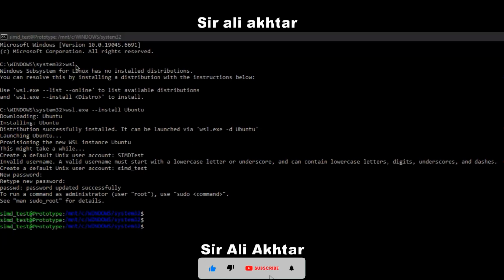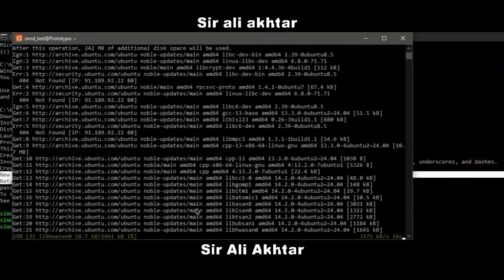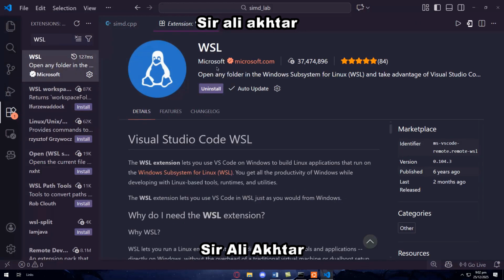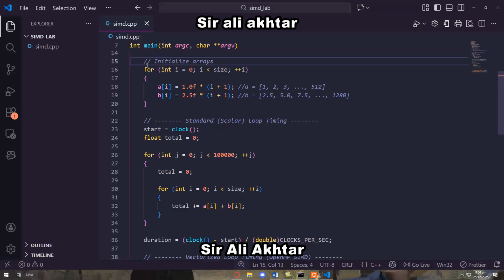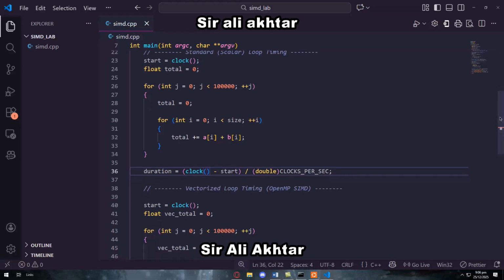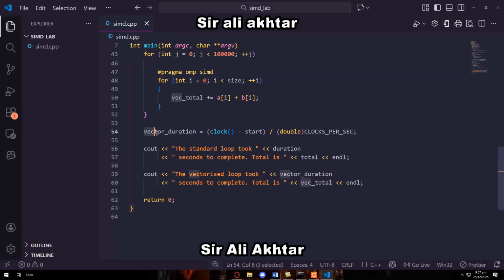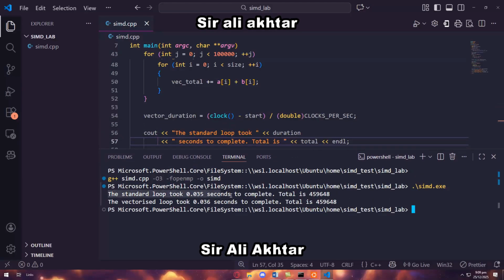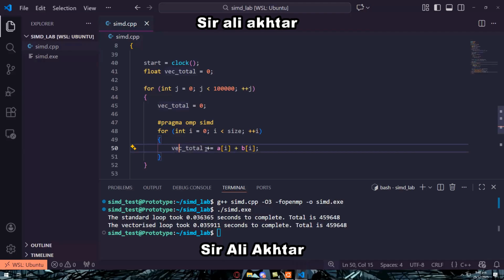lab 05 Explore the SIMD vectorization